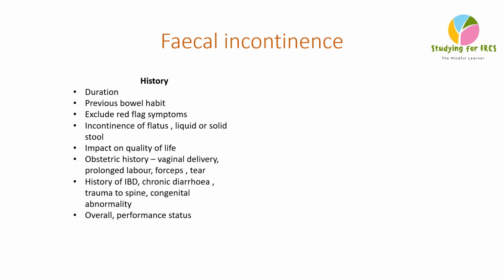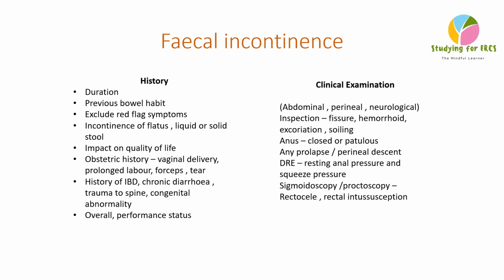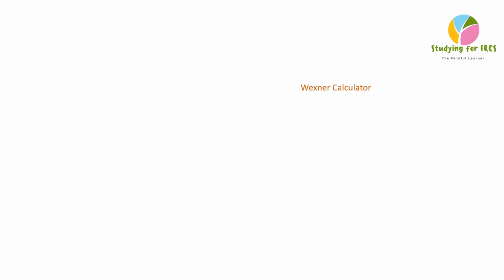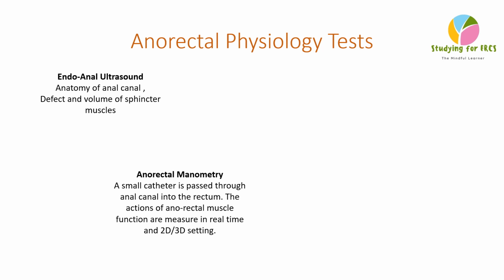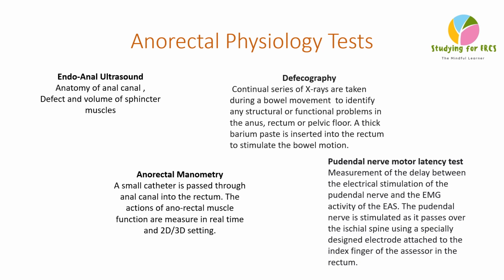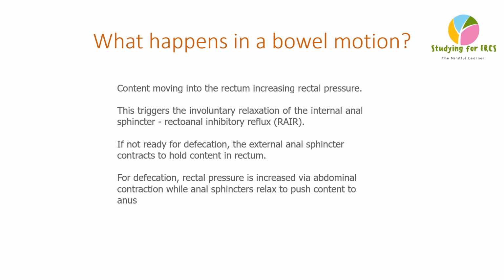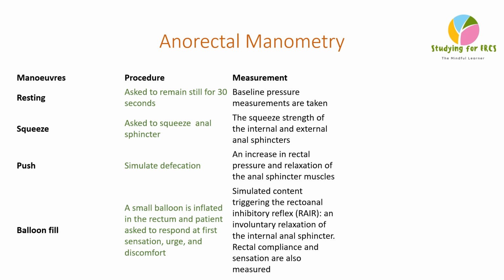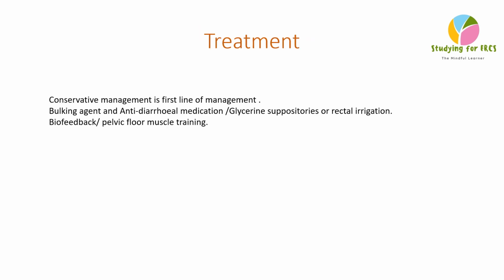Faecal Incontinence - 10 minute revision